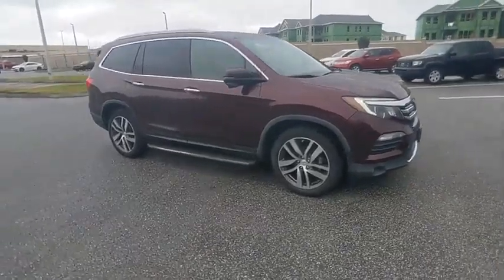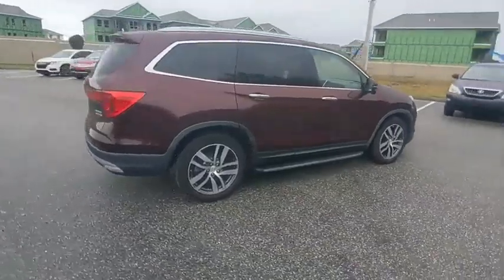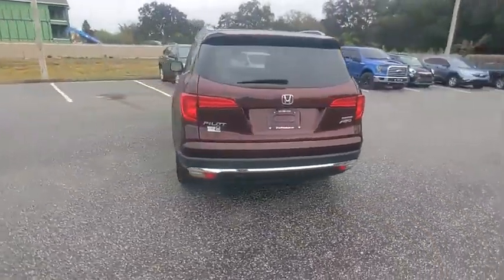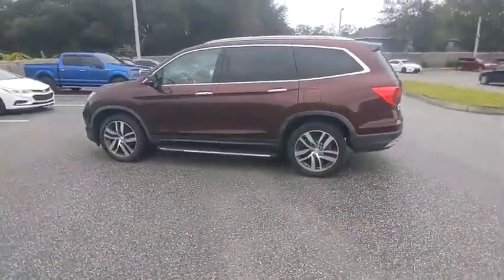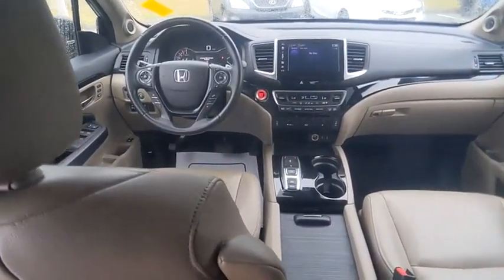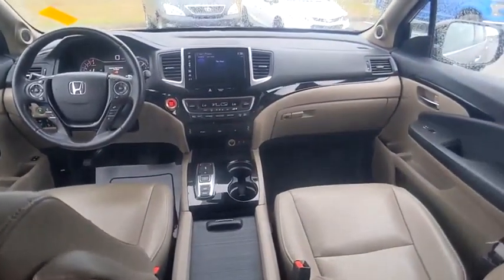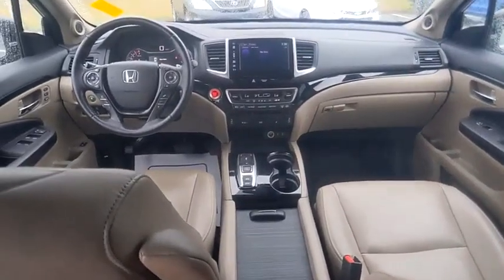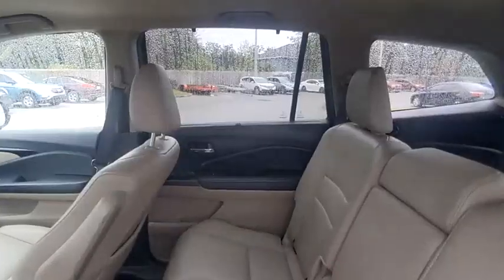2017 Honda Pilot Winter Haven Honda FL HB013117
2017 Honda Pilot Touring

TOURING PKG!! LEATHER!! POWER MOONROOF!! APPLE CARPLAY AND ANDROID AUTO W/NAVIGATION!! REAR ENTERTAiNMENT SYSTEM!! DRIVER ASSIST PKG!! ADAPTIVE RADAR CRUISE CONTROL!! EMERGENCY COLLISION AVOIDANCE SYSTEM!! ACTIVE LANE KEEP ASSIST!! XM RADIO!! POWER HEATED SEATS!! PERFECT CARFAX!! PUSH BUTTON START!! BLUETOOTH!! BACK UP CAMERA!! JUST SERVICED!! 4 TIME CARFAX DEALER OF THE YEAR!! NO PAYMENTS FOR UP TO 3 MONTHS!! PRICED TO SELL TODAY!! WE WILL EARN YOUR BUSINESS!!CALL OR EMAIL TODAY TO CONFIRM AVAILABILITY!!** Contactless Purchase**, ** Free Home Drop-off **, ** Private Dealership Appointments **, ** Virtual Appointments ** , ** Custom Online Financing **.Awards:* 2017 IIHS Top Safety Pick+ (When equipped with Honda Sensing and specific headlights) * 2017 KBB.com Best Buy Awards * 2017 KBB.com 12 Best Family Cars * 2017 KBB.com 10 Best Certified Pre-Owned 3-Row SUVs Under $30,000 * 2017 KBB.com Brand Image Awards * 2017 KBB.com 10 Most Awarded BrandsKelley Blue Book Brand Image Awards are based on the Brand Watch(tm) study from Kelley Blue Book Market Intelligence. Award calculated among non-luxury shoppers. Kelley Blue Book is a registered trademark of Kelley Blue Book Co., Inc.Reviews:* A versatile, roomy interior with spacious rear seats; ride is smooth and compliant in most conditions; better fuel economy than rivals; multiple clever storage compartments. Source: Edmunds